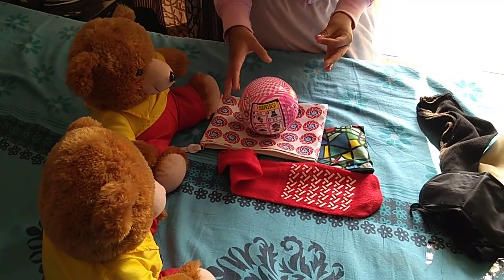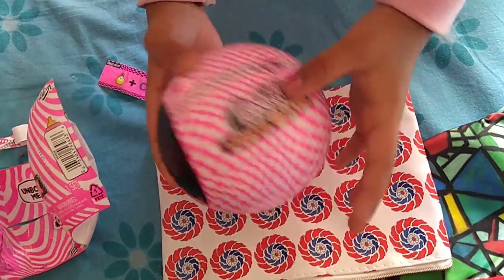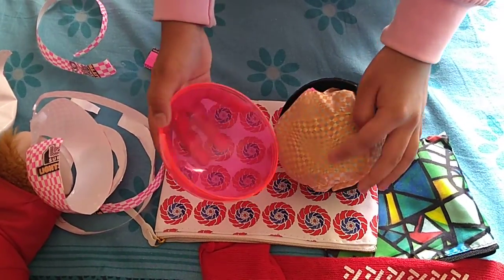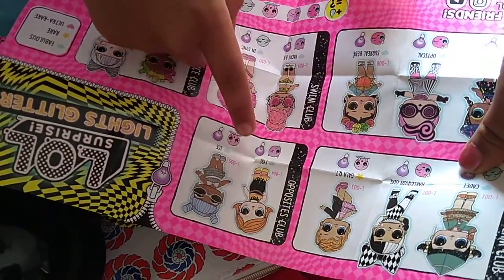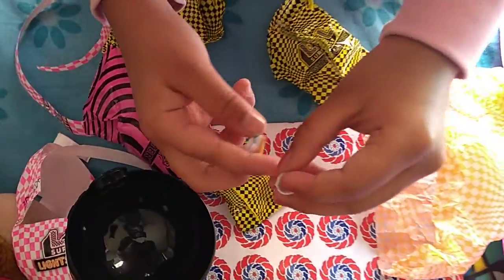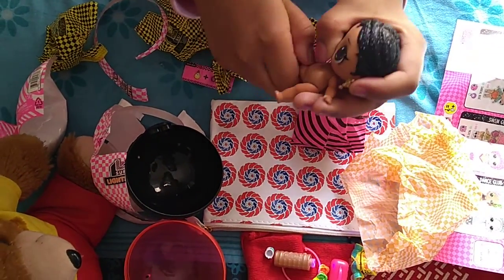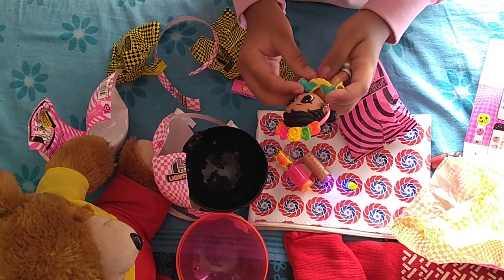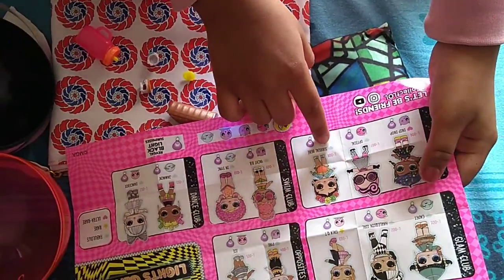LOL Surprise Doll unboxing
Having fun with my new LOL surprise doll, LOL doll, LOL surprise doll
Checkout my LOL surprise doll